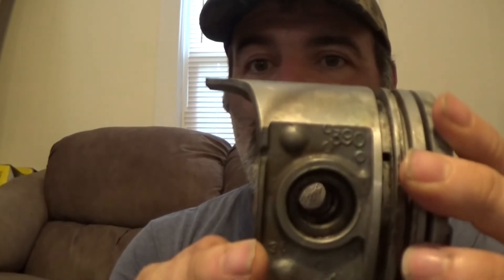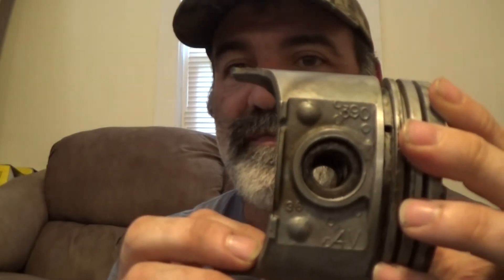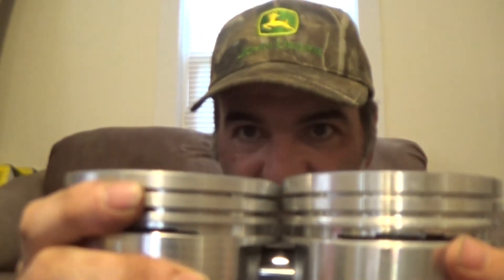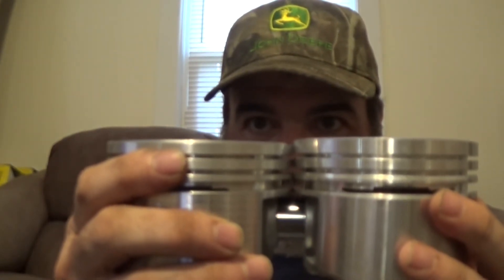Ford FE 390 piston differences?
Follow along as I explain what the differences are in the Ford 390 piston selection and what the best piston to use is!